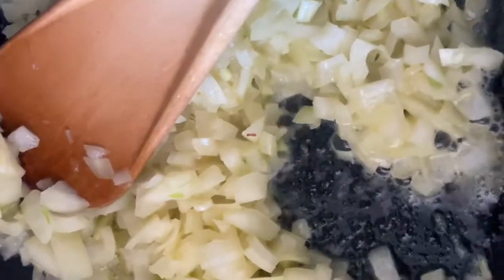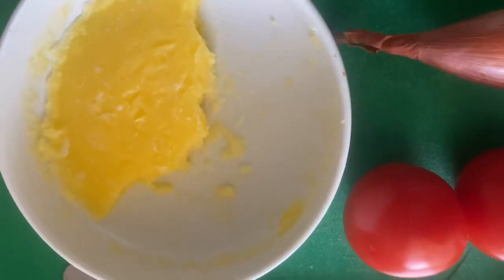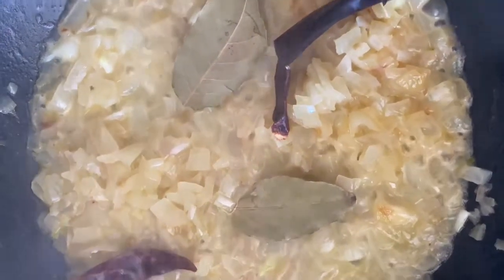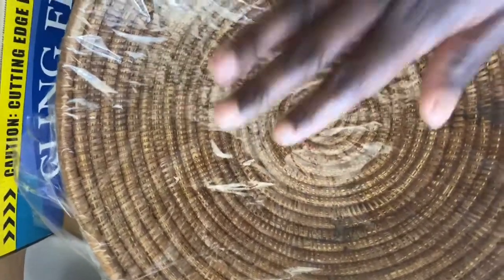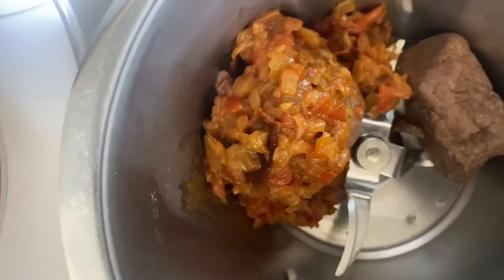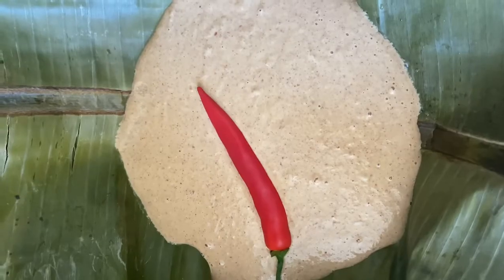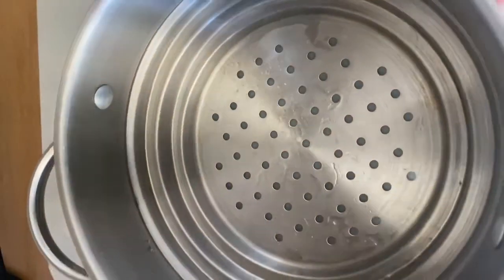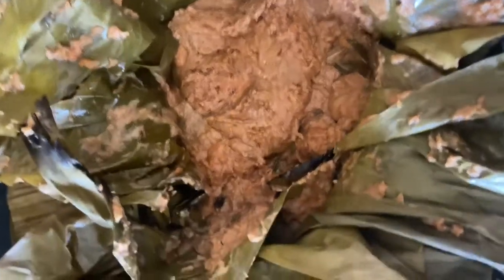Groundnut luwombo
Amazing Uganda groundnut stew